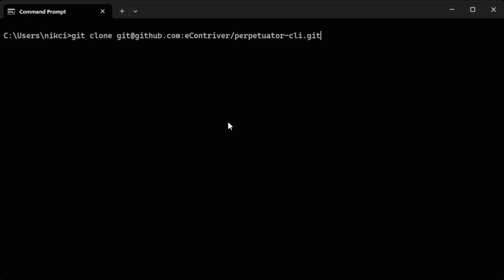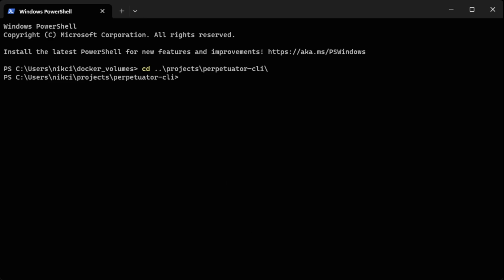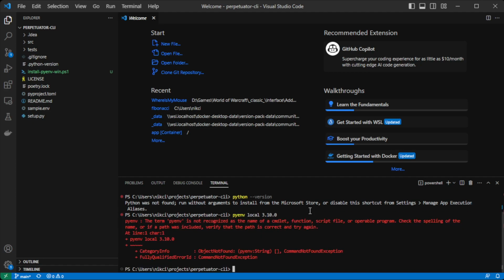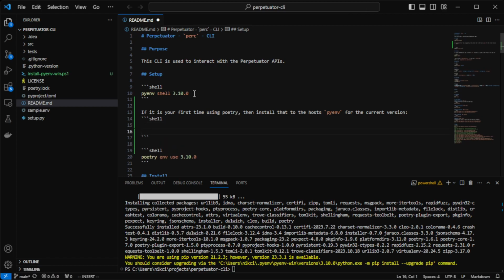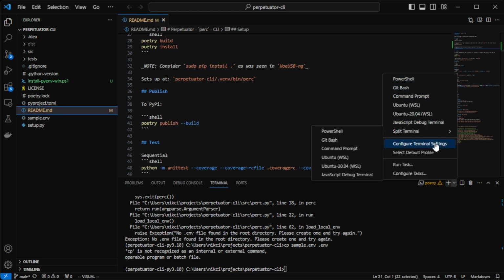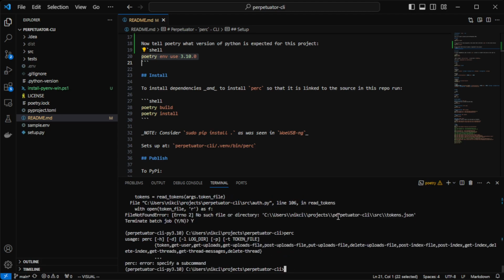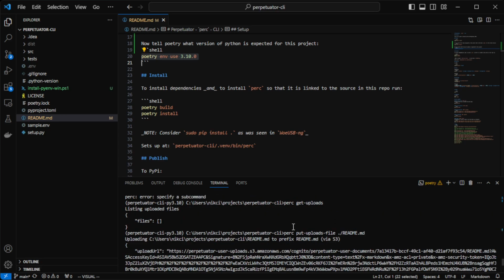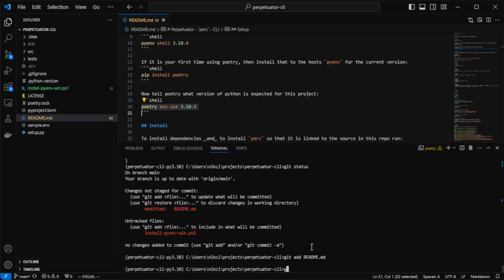Perpetuator CLI - Windows Setup (v0.1.0)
Utilizing Perpetuator CLI for Document Interaction and Natural Language Queries

Summary:
Discover how to enhance your document interaction and natural language query capabilities using the Perpetuator command line interface (CLI) tool, targeting the integration of large language models (LLMs) and artificial intelligence (AI) technologies. Follow our comprehensive guide on setting up Python environments, configuring back-end APIs, and managing document uploads efficiently. Explore the capabilities of the Perpetuator CLI tool, GPT models, and document uploading for seamless AI-powered interactions.

Introduction:
Welcome to our tutorial on leveraging the Perpetuator CLI tool for advanced document interactions and natural language processing using large language models like GPT. This tool communicates with various back-end APIs to facilitate document loading and enables users to perform natural language queries effortlessly. In this video, we walk you through the entire setup process, document uploading, and interaction using AI technologies.

Setting Up Your Environment:
Learn how to set up your Python environment on a Windows system, ensuring a smooth development process. We introduce you to peen, a versatile tool available on GitHub for managing different Python versions. Follow our step-by-step guide to install peen, configure Python versions, and ensure your development environment is not compromised. Avoid the hassle of managing multiple Python versions manually and streamline your workflow with our expert recommendations.

Integrating Document Uploading and Interaction:
Dive into the capabilities of the Perpetuator CLI tool, exploring how to upload documents and interact with them using natural language queries. Understand the importance of the .env file in configuring your project, ensuring proper communication with Amazon Cognito for user authentication. Learn how to authenticate users, manage accounts, and perform natural language queries on uploaded documents seamlessly.

Conclusion:
Empower your document interaction and natural language query capabilities with the Perpetuator CLI tool. By following our detailed guide, you can set up your Python environment, manage document uploads, and leverage AI technologies for seamless interaction. Optimize your workflow and enhance your project's efficiency with the integration of large language models and artificial intelligence.

🚀 Welcome to Perpetuator: Revolutionizing Document Interaction 🚀

Explore cutting-edge technology that transforms your experience with documents at Perpetuator! Say goodbye to endless searches through pages of text. In this video, we introduce our innovative platform designed for both individual users and businesses, aiming to boost your efficiency and accuracy in accessing information.

📜 KEY FEATURES:
- **User-Friendly B2C Platform**: Easily upload documents and ask questions in natural language. Get fast and accurate answers in real-time, saving you valuable time and effort.
- **Advanced B2B APIs**: Our platform isn’t just for individuals; we offer robust APIs for businesses, ensuring seamless integration and enhanced document interaction for enterprises.
- **Scalable & Secure AWS Deployment**: Need a tailored solution? Our system can be deployed on AWS cloud infrastructures, providing you with a scalable and secure environment.

🎯 WHY CHOOSE PERPETUATOR?
- **Drive Efficiency**: Whether you’re a business streamlining operations or an individual in search of quick information, our platform is crafted to meet your needs.
- **Make Informed Decisions**: By enhancing your document interaction experience, we empower you to make more informed decisions, paving the way to a more productive world.
- **Experience Innovation**: Discover how our technology can change the way you work and live. Visit perpetuator.com and take the first step towards a world of efficiency.

💡 Perpetuator: Empowering Through Innovation. Join us on this journey and unlock a new realm of possibilities!

Maximize your productivity and streamline your document-related tasks with Perpetuator – Your partner in innovation and efficiency. Click play to embark on a journey of transformation!